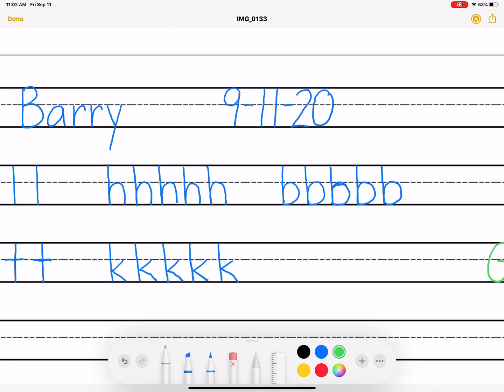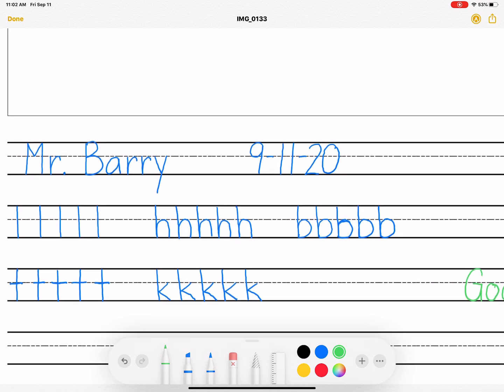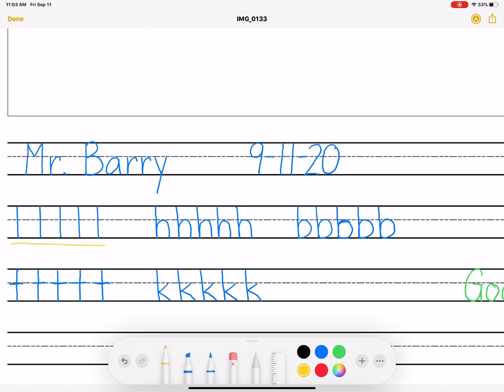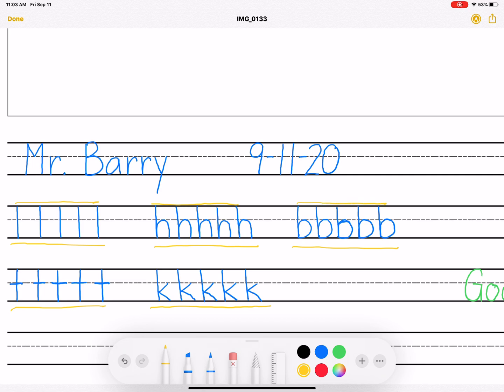writing lesson 9 11 20